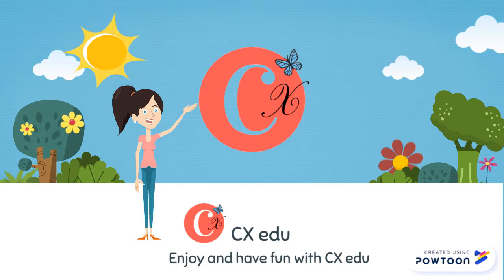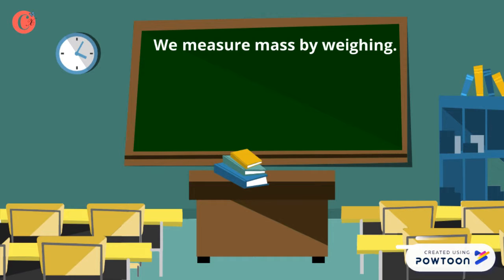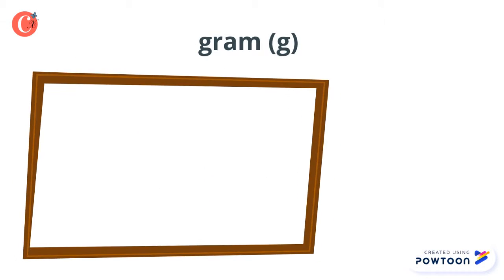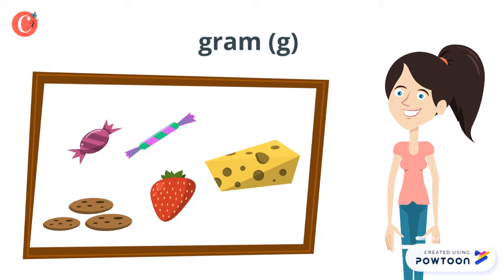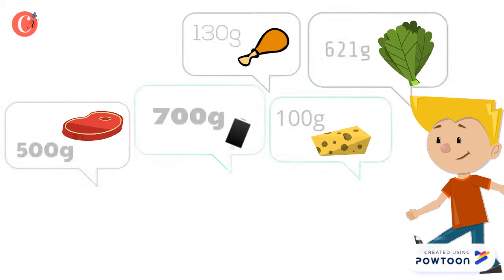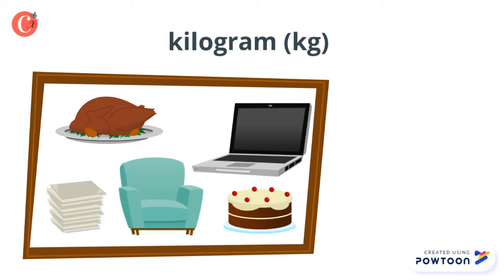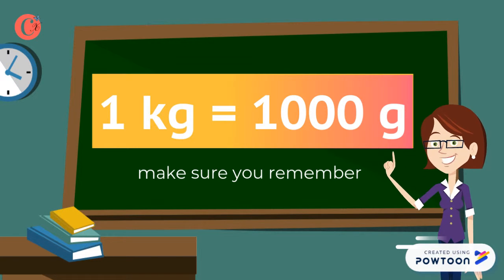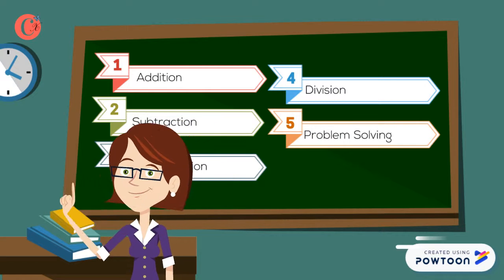Learning Measurement in Mass with CX edu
Mathematics Lesson in the measurement of mass for elementary level.
Introduction of the unit (kilogram and gram).